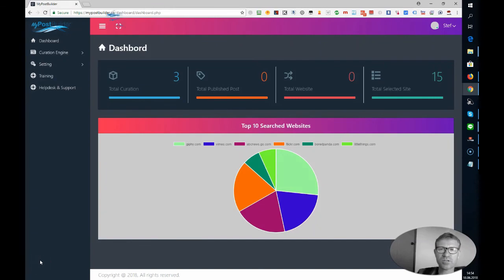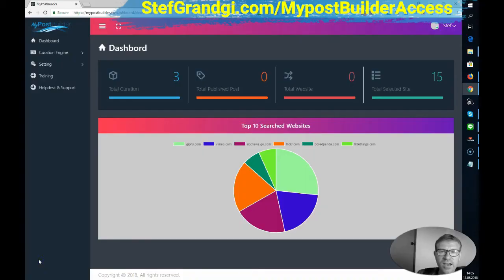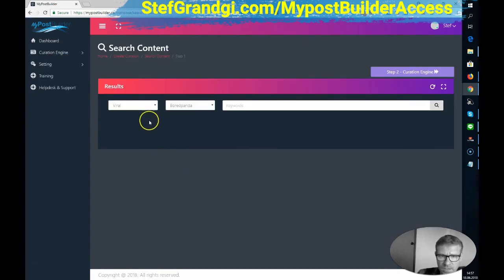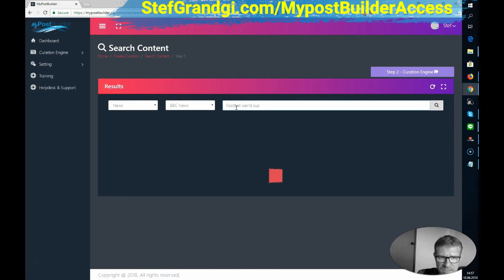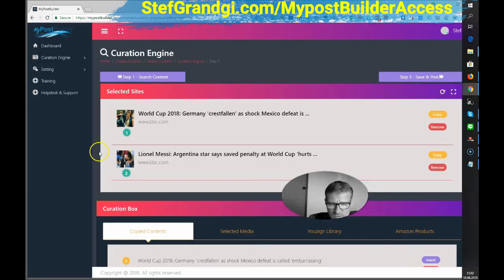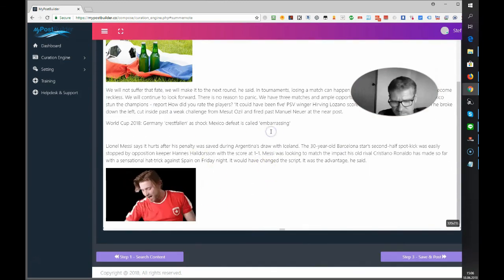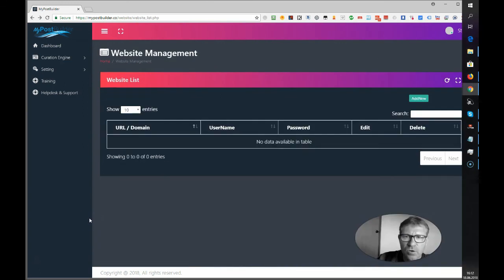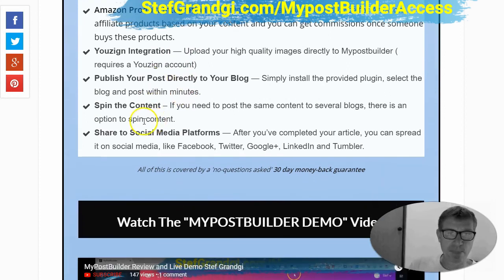MyPostBuilder Real Review & Bonuses | Don't Buy MypostBuilder Without my 👍Custom Bonuses 👍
Mypostbuilder is a curation tool that will make your life much easier.

MypostBuilder is a powerful curation cloud based app that will save you hours of work when looking for great content to post in you blog or website. ​

3 Simple Steps To Your Perfect Post

1. Search & Select Your (Viral) Content and Pick & Choose The Best Content For Your Post.
2. Pretty Up Your Post With Viral Media

- Source Most Viral Content From 20+ Different Sources

Pull from various content sources:
Authority & Viral Sites, News Sites, Free Image Databases and Video Platforms

- Improve Your SEO Ranking In Minutes
Boost your SEO ranking with original articles on your sites, and various posts to social media platforms!

-Not Reliant on RSS Feeds
MyPostBuilder works with actual articles published to the web and therefore does not rely on RSS Feeds

- Build Your Posts In Minutes
Cut down your hours of writing content for your pages. Use this All-In-One Post Builder to leverage what's already being shared on the web, and profit from it!